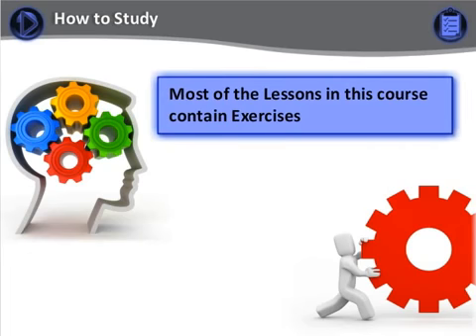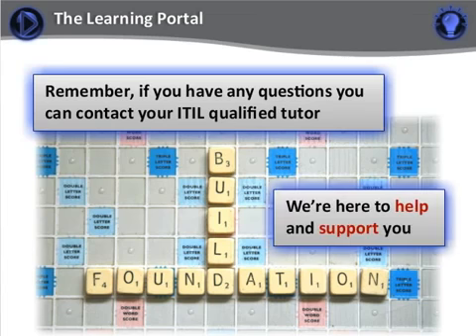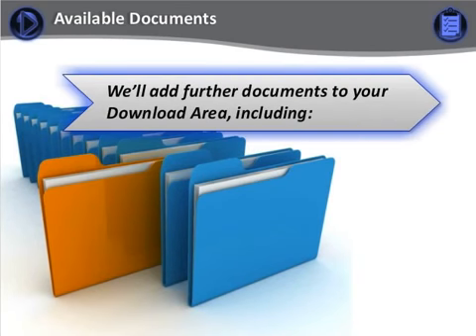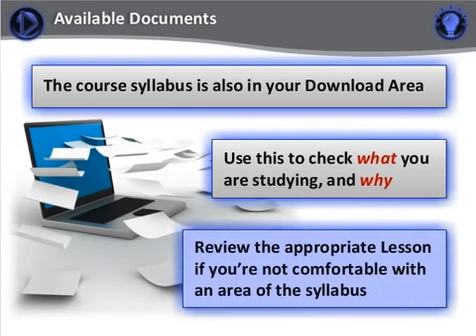ITIL Foundation Course Introduction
The video was produced by ITSM Training Zone.